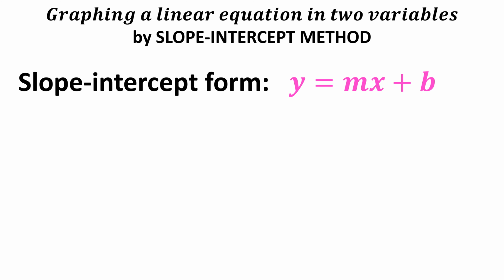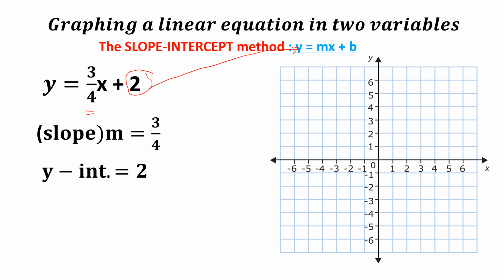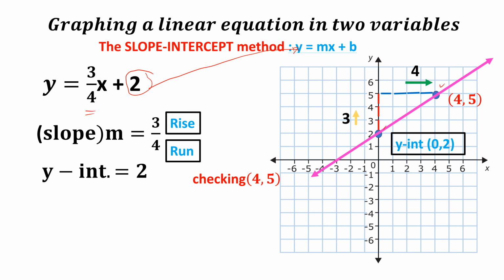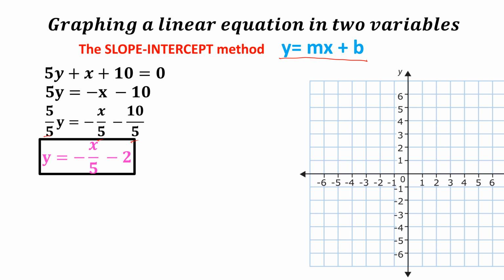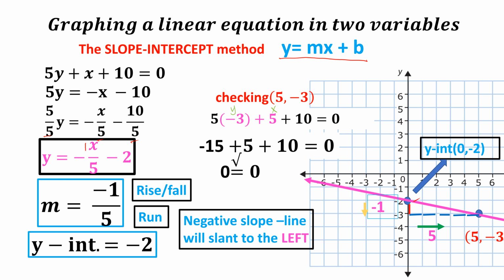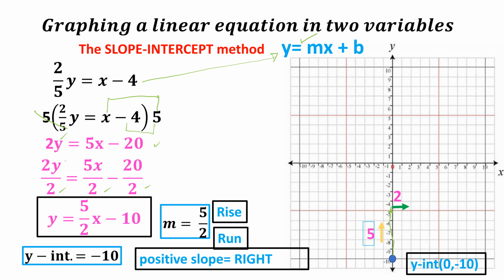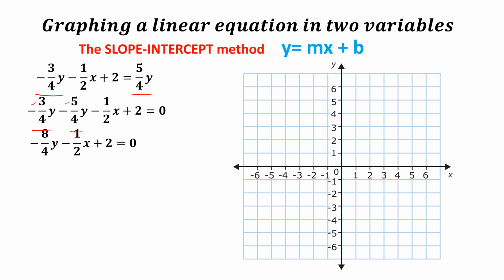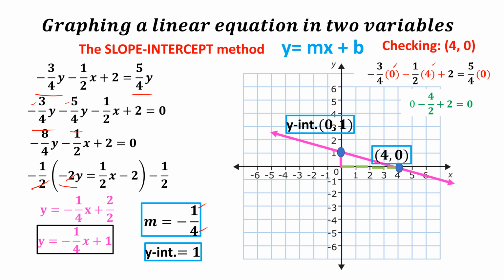GRAPH OF LINEAR EQUATION BY SLOPE INTERCEPT